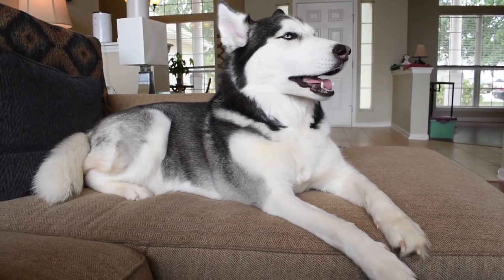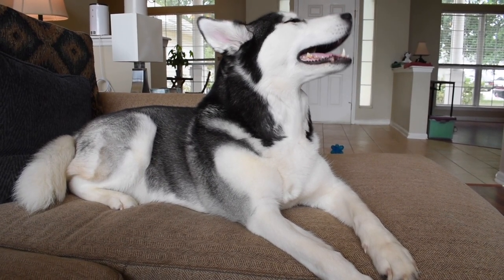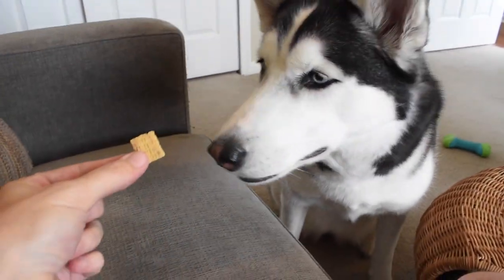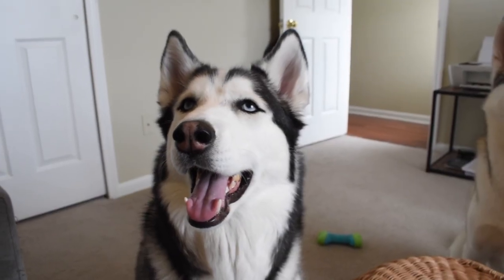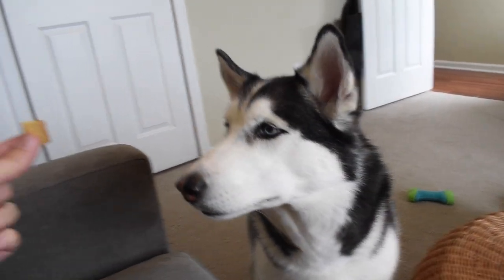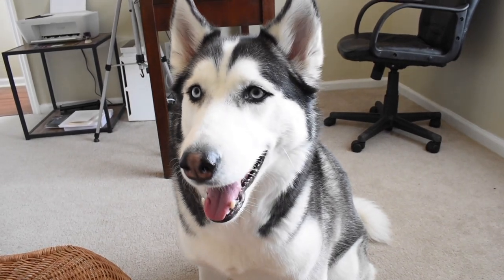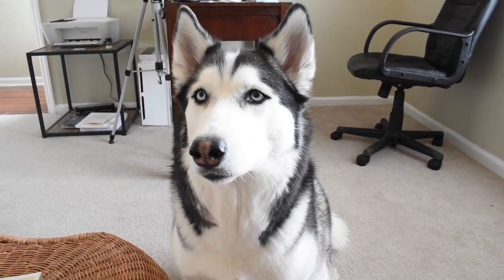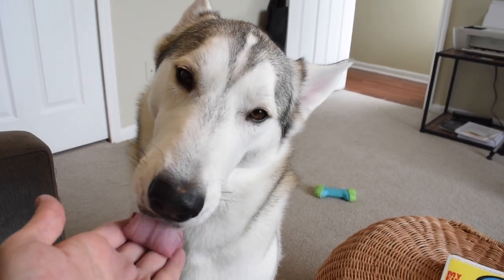How To Teach A Siberian Husky TO LISTEN TO YOUR COMMANDS!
HUSKY GEAR!

The Best Husky Treats For Training:
Merrick Power Bites
Dehydrated Lamb Lung Treats

E-Collar Alternatives:
30 Ft. Lead SUBREDDIT